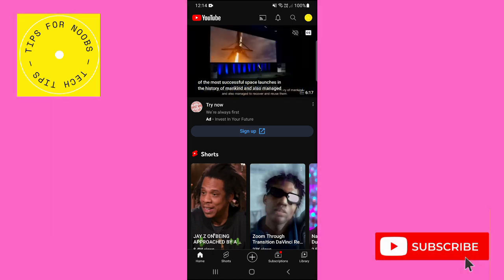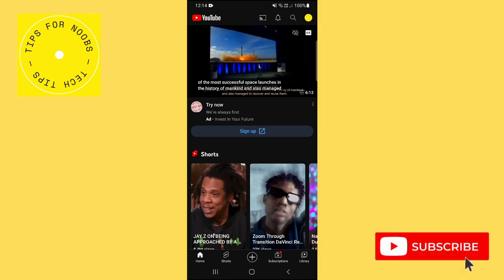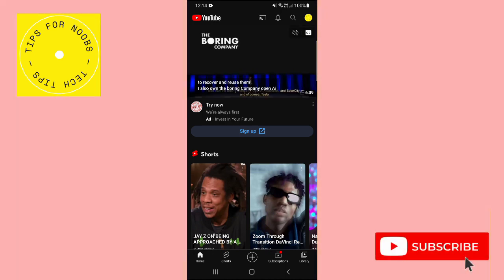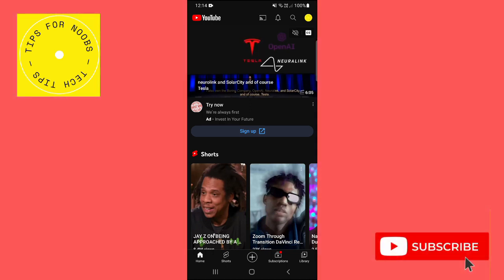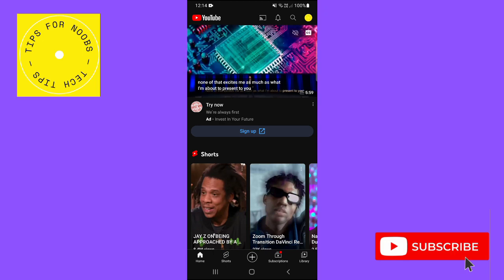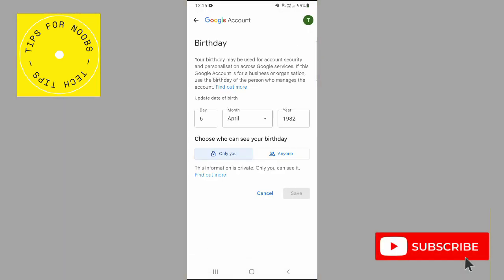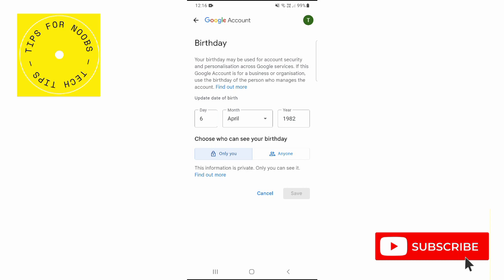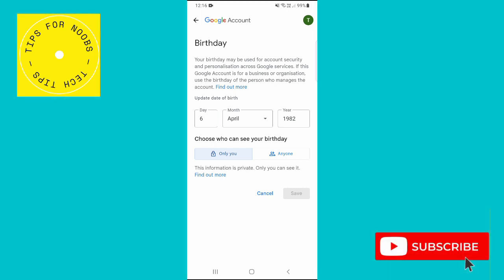How to remove age restriction on YouTube app - Step-by-step instructions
Watch age restricted videos on YouTube